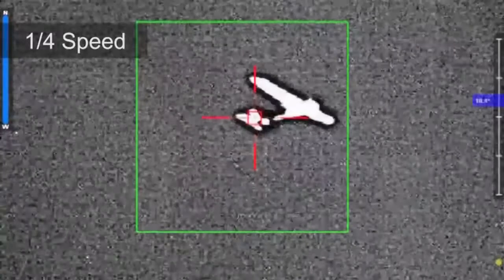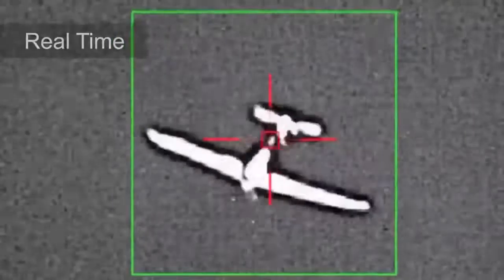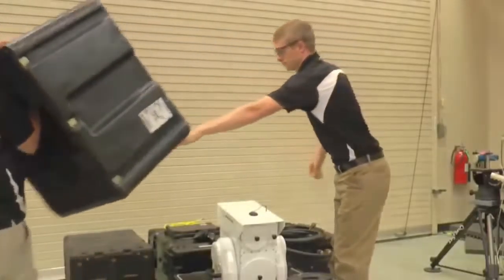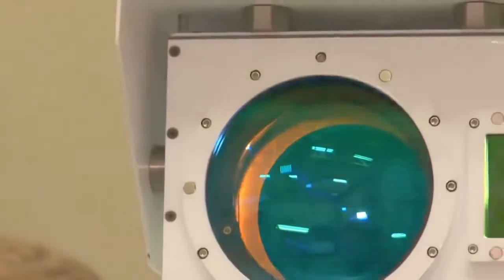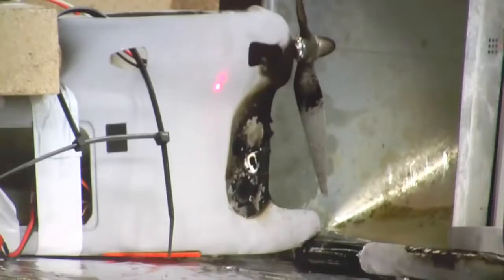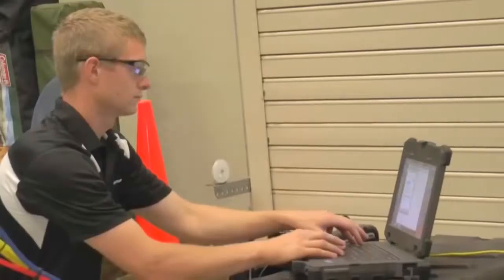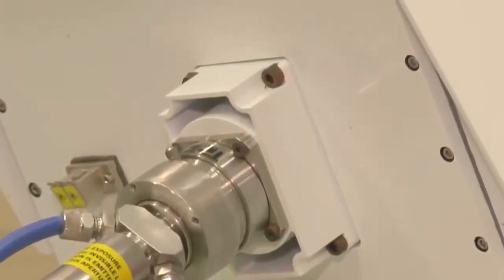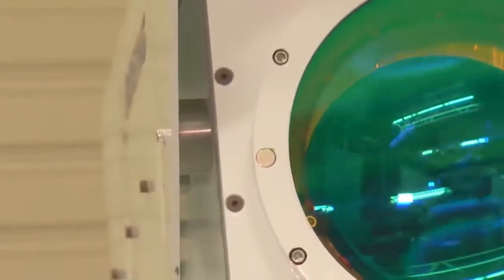Boeing Portable Compact Laser Weapons System Testing 720p